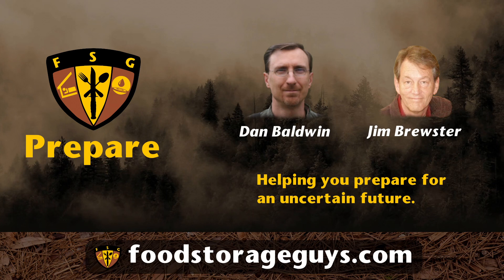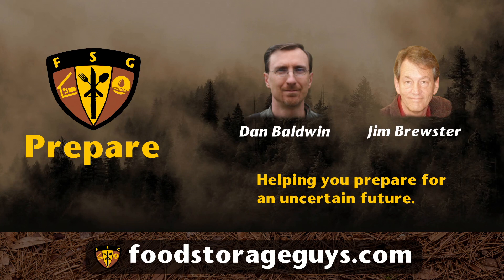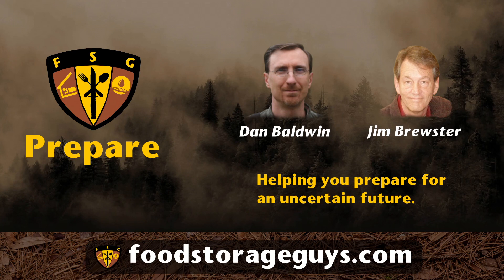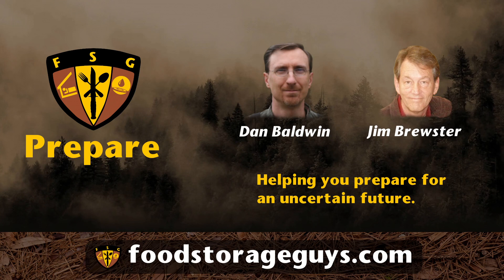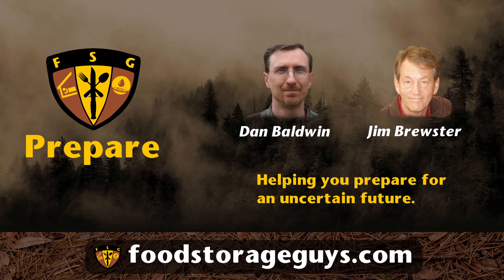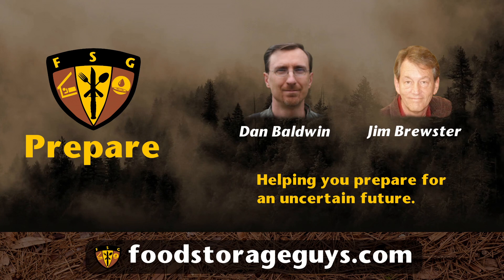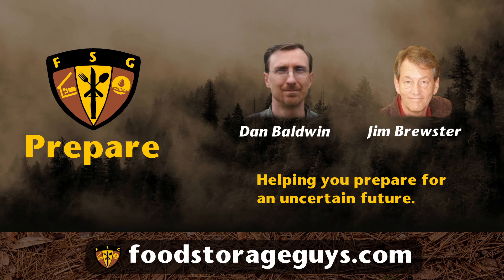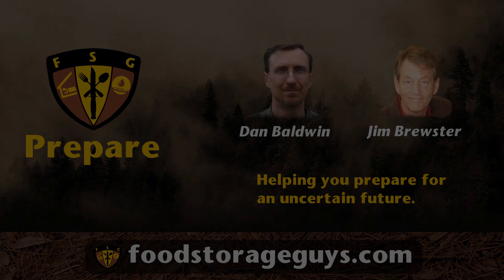Prepare Podcast #3 - Cooking Your Food Storage